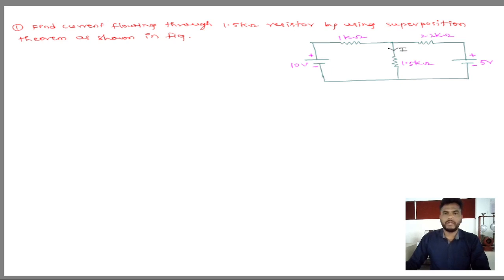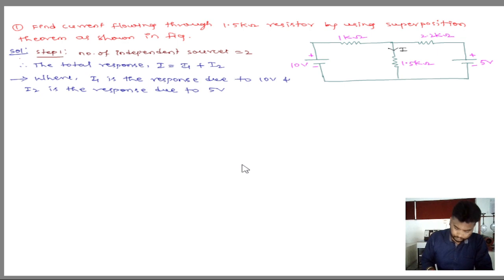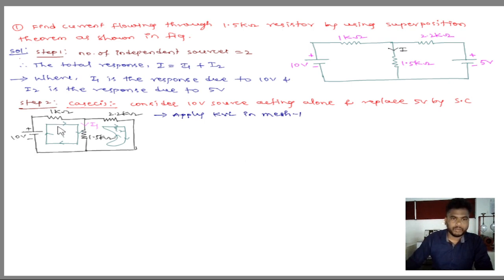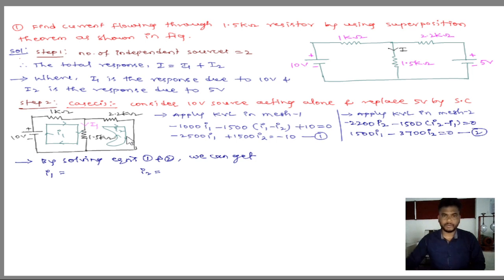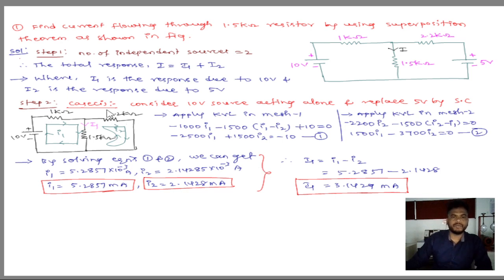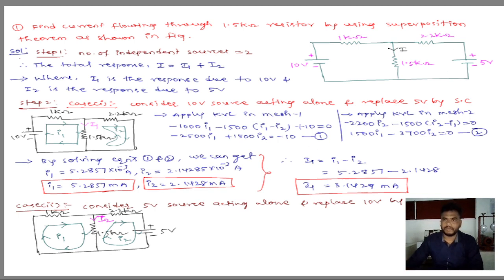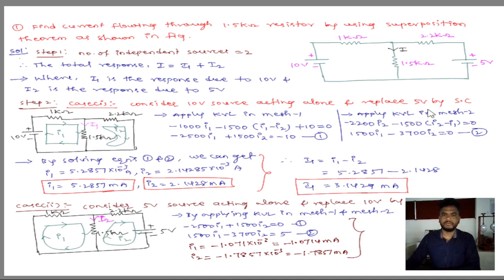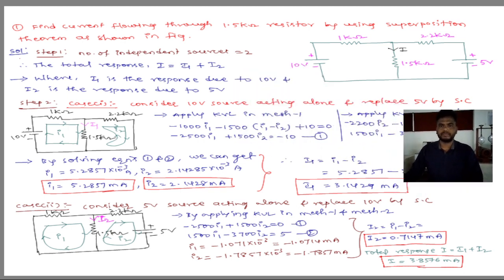BEE Unit-I |Superposition theorem problem I | Problem's